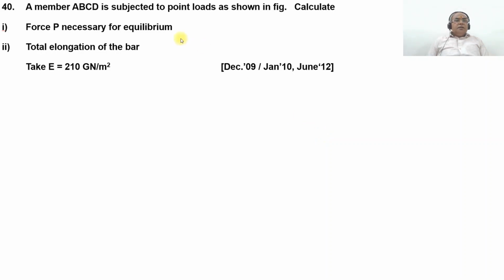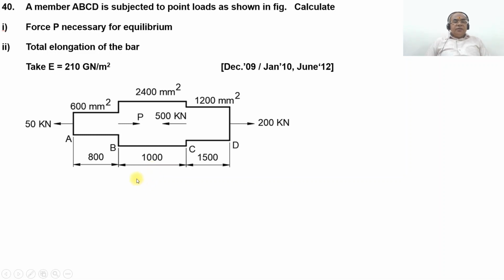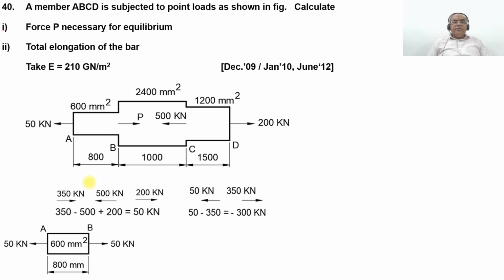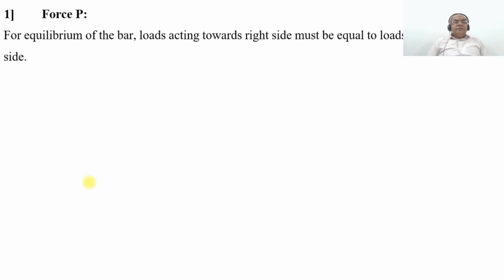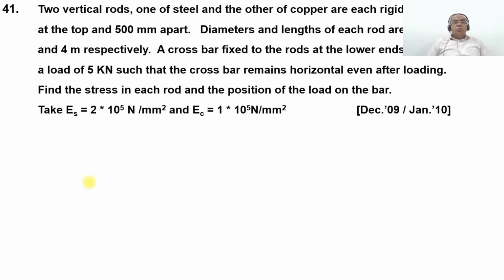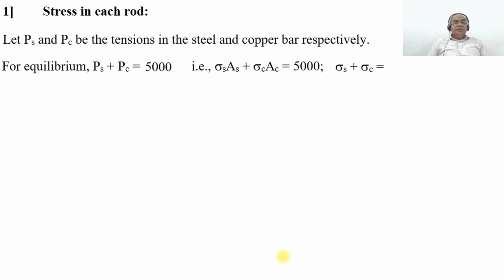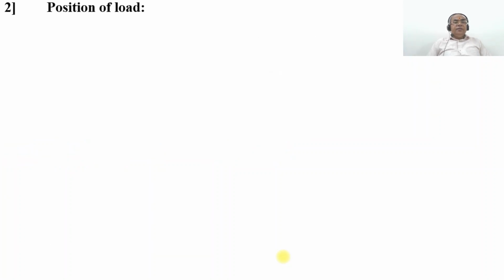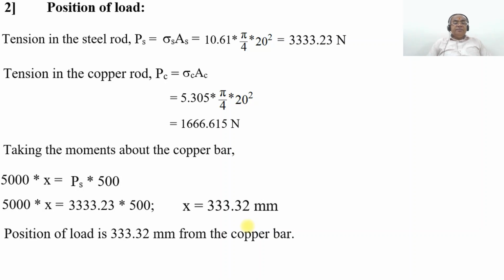P 40 & 41